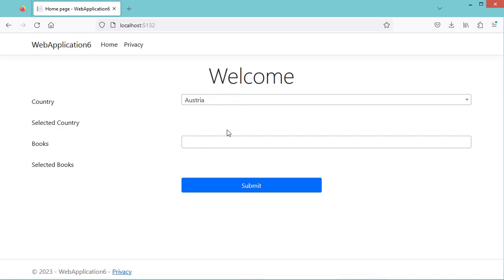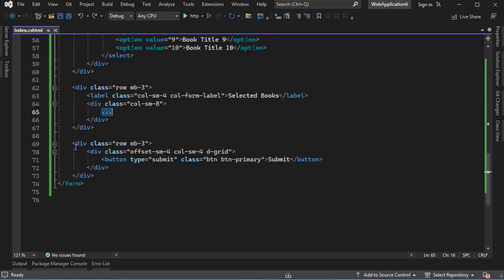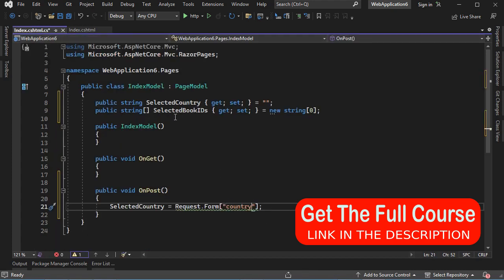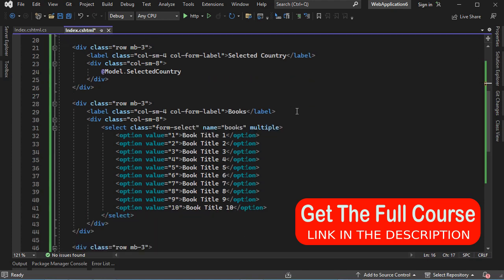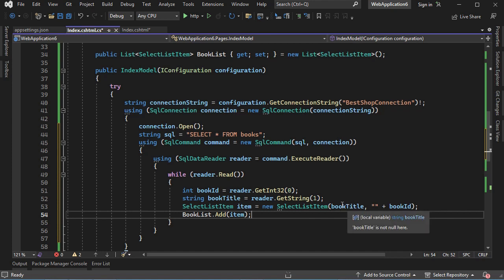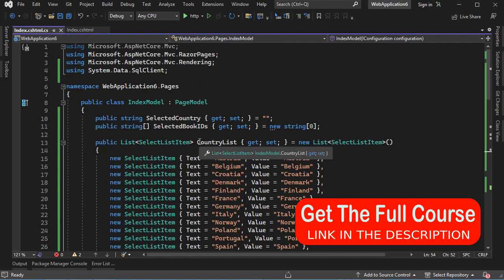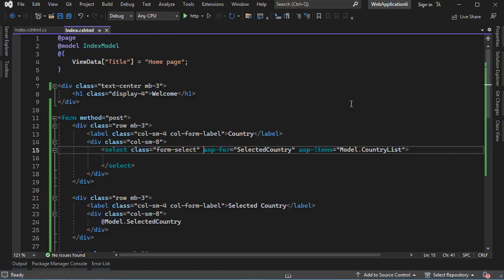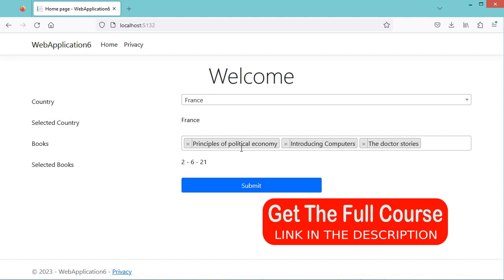Use Drop-down Lists in ASP.NET | Single vs Multiple - Static vs Dynamic - Traditional vs Advanced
How to use Select elements in ASP.NET - How to use single select elements and multi-select elements - How to use static and dynamic options - How to use model binding - How to use advanced select list with search functionality - how to use Select2 library with ASP.NET - How to use drop-down lists in ASP.NET with Razor Pages - How to fill dropdown lists from SQL Server Database using SQLClient.

Video Content
(00:00) Introduction
(01:06) Select elements with static options
(06:42) Select elements with dynamic options
(11:11) Select elements with Model Binding
(12:57) Advanced Select elements using Select2 library .